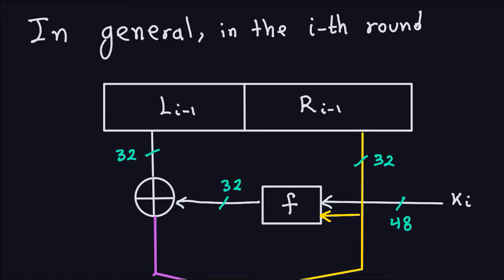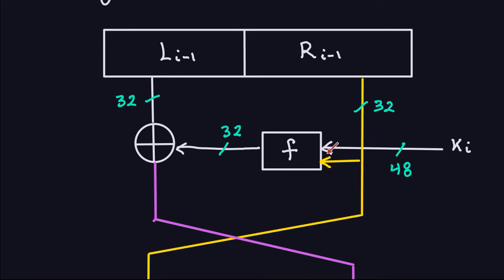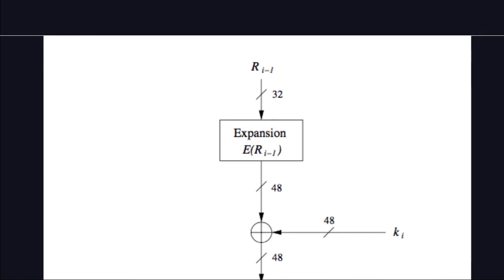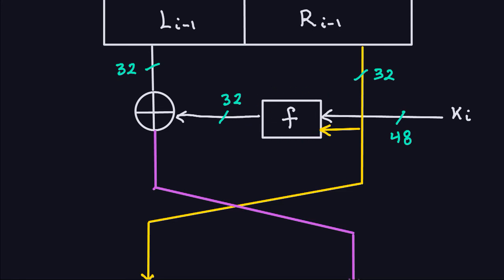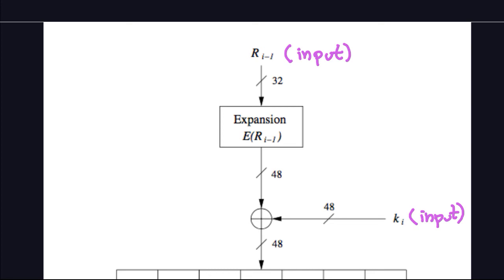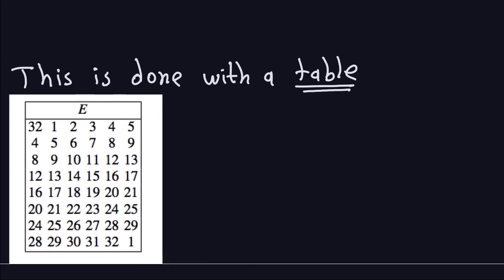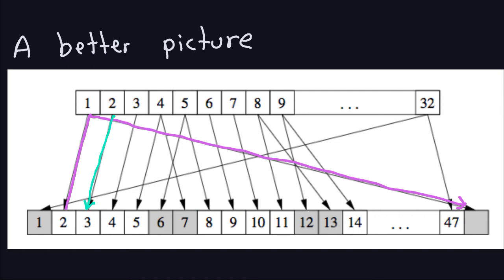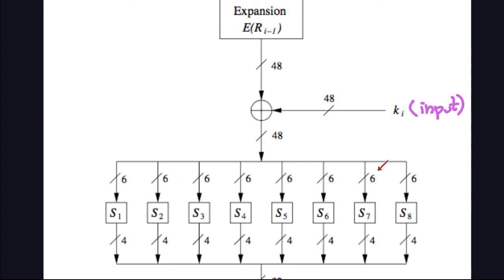Applied Cryptography: Internal Structure of DES - Part 5